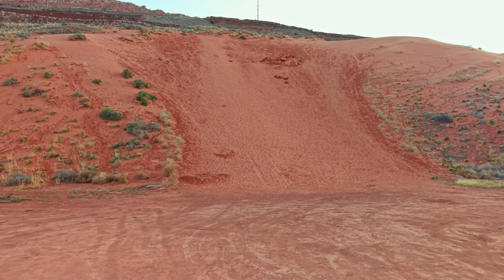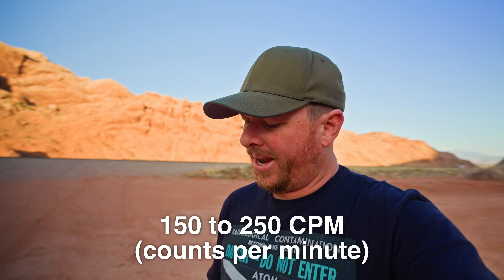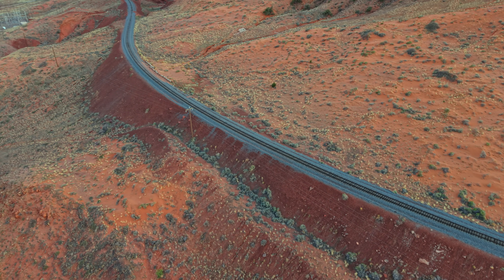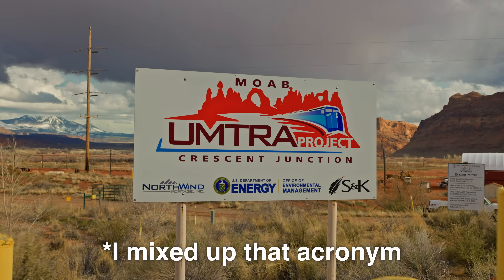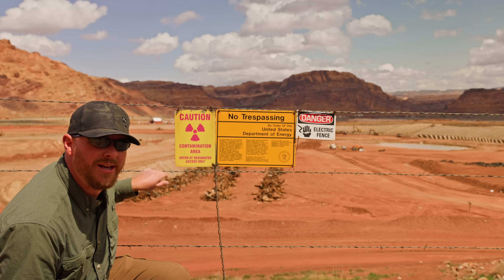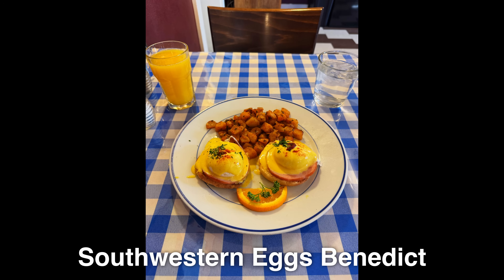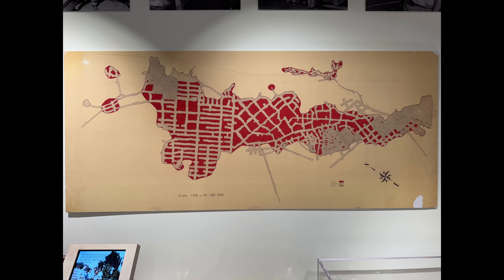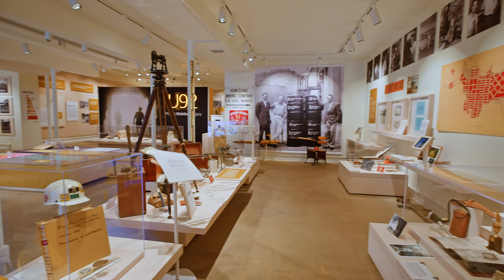Leftover Uranium is Everywhere Out Here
Finding some new radioactive areas around Moab, Utah. Had time to check out a new Uranium Mining Museum in town and take some pictures on 35mm film.

(Gamma Radiation Tier)
Juan Carlos Jarquin
Brennen Boyer
Craig Robinson
Dan Zito
Gregory Horine
I tried it at home
James Lawrie
JOHN LOBBAN Creative
Kyndall Taylor
Matt Pickering
Paul Rohrbaugh
Steve Bradshaw
Tor Christian Michaelsen
Ares Lovlyn
Austin
LibraHammer

Sling Pack I Use

Radiation detector used in this video.
If you get one, get the Radeye B20-ER

Camera Used in this video:
Sony A7S3

Lens Used:
Sony 16-35mm F2.8 GM II

Drone Used:

DJI Osmo Pocket 3:

Film Cameras Used:
Nikon F5
Nikon FM2

Chapters
00:00 Intro
10:44 Hiking to uranium mines
22:43 Down into the mine